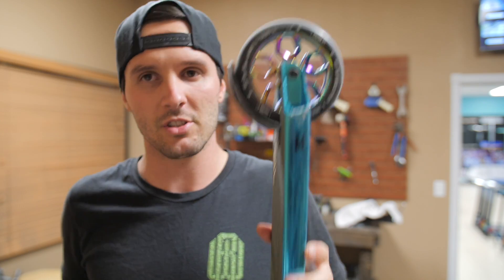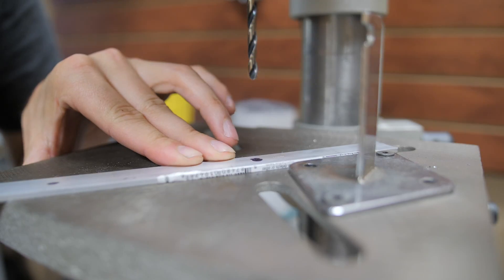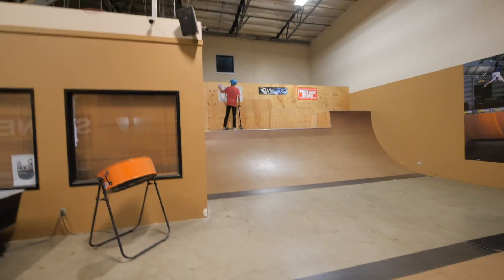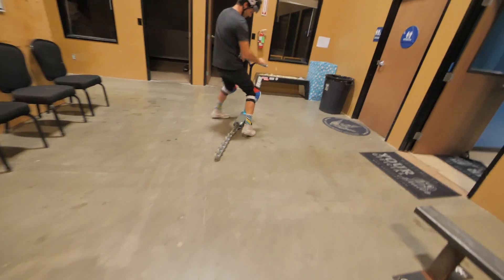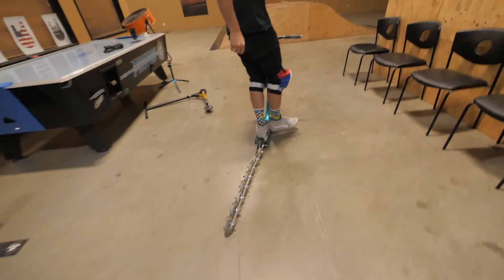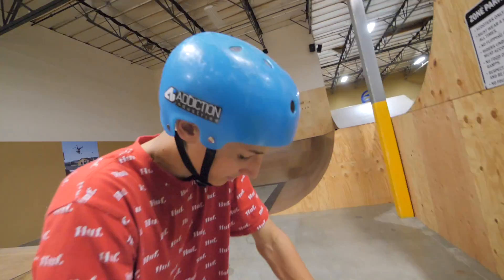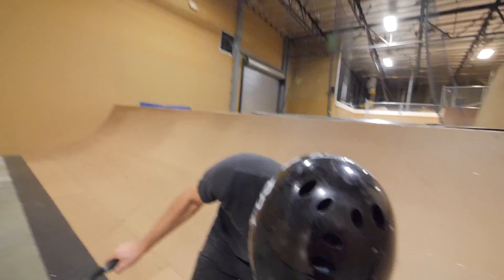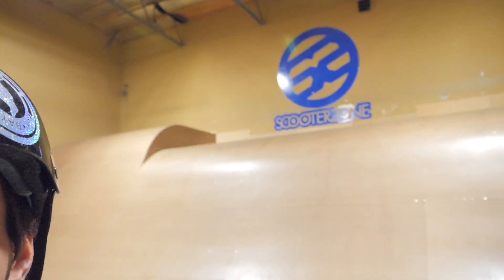WHEEL EXTENSION CHALLENGE ON SCOOTER!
How many wheels can we fit on the back of my scooter? I challenged myself to try and put a wheel extension on the back of my scooter to see what it would feel like while riding it in the skatepark at Scooter Zone. I went over to my local hardware store and did some shopping. I ended up using two pieces of aluminum bracing and drilled a 5/16" hole every four inches on the metal. My 120mm scooter wheel kind of screwed a couple things up because I thought it would fit, but it didn't. Although, we were still able to take the caterpillar looking scooter into the skate park and give it a shot. I ended up jumping off of the side of a couple of the ramps as well as dropping in to one of the quarter pipes in the park. I wasn't able to do a lot of high speed stunts or anything like that, but both Stevo and I still had a great time!

Have you ever done anything weird like this to your scooter?